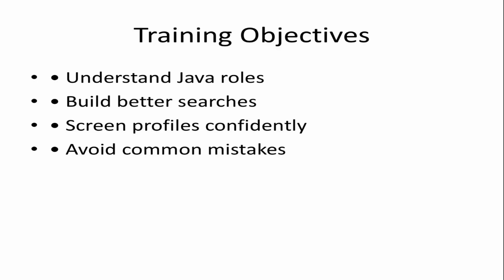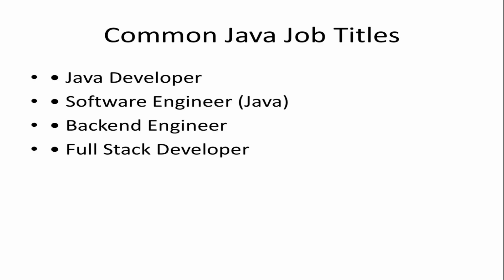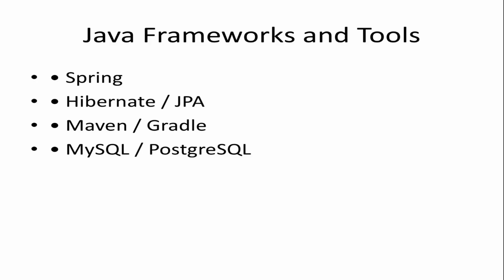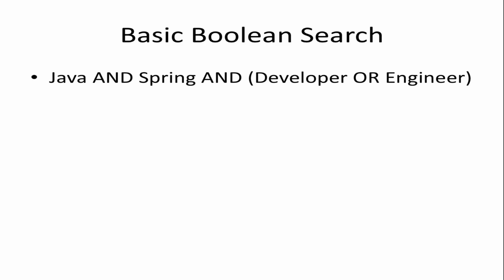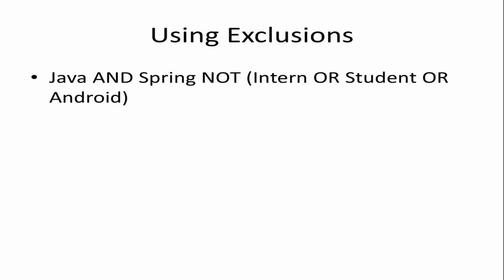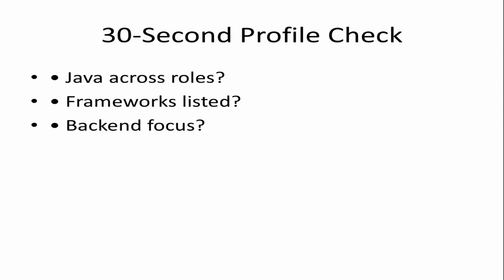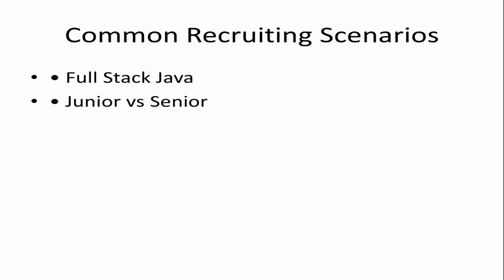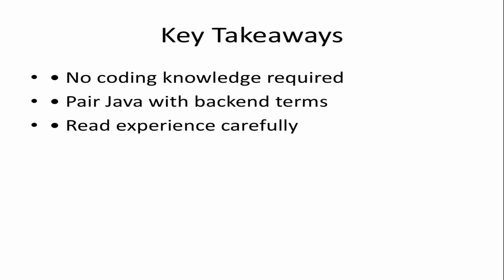How to Source Java Developers| Recruiter Training (Beginner-Friendly)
Hiring Java developers can feel intimidating if you are not technical. This beginner-friendly training is designed specifically for technical recruiters who want to confidently source Java developers using job boards.

In this recruiter training, you will learn how Java developers describe their experience, what skills actually matter for backend Java roles, and how to build effective Boolean searches that surface the right candidates. The focus is practical and real-world, not theory or coding.

This video covers:

What a Java developer actually does in hiring terms

Common Java job titles recruiters should search for

Core Java skills and frameworks to recognize

How to build strong Boolean searches on job boards

How to quickly screen Java developer profiles

Common sourcing mistakes recruiters make and how to avoid them

You do not need to read code or have a technical background to apply what you learn here. This training is built to help recruiters move faster, improve candidate quality, and feel more confident working on Java roles.

This video is ideal for:

Technical recruiters

Talent acquisition partners

Staffing and agency recruiters

Recruiters new to Java hiring

Recruiters supporting backend or enterprise engineering roles